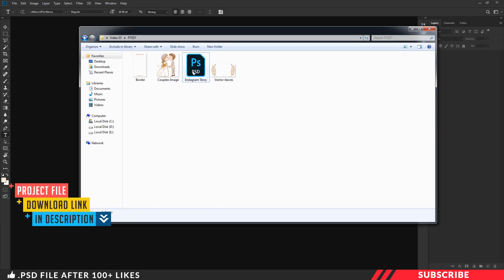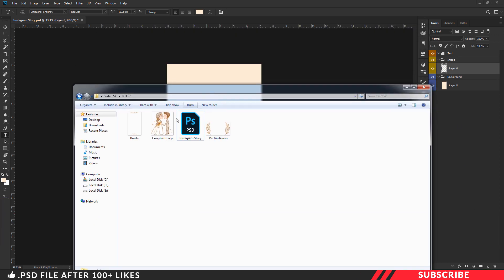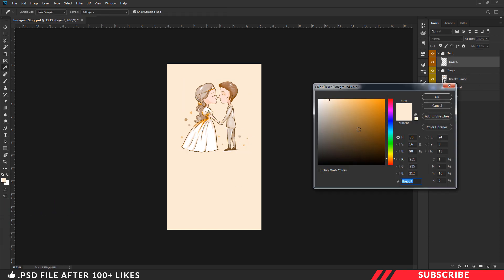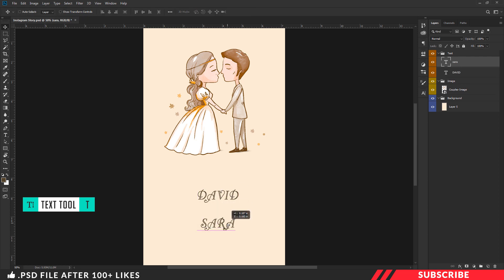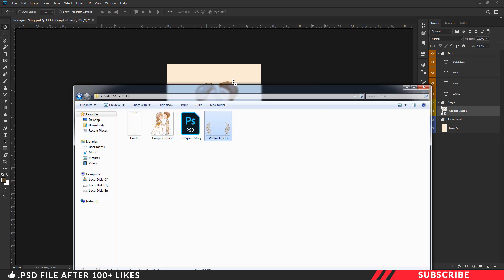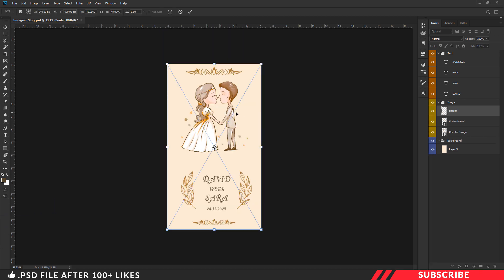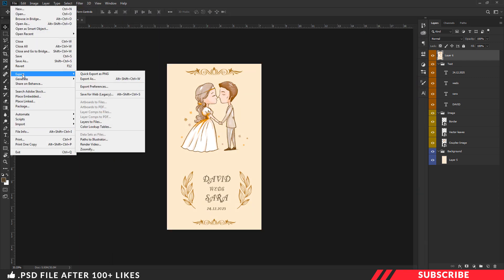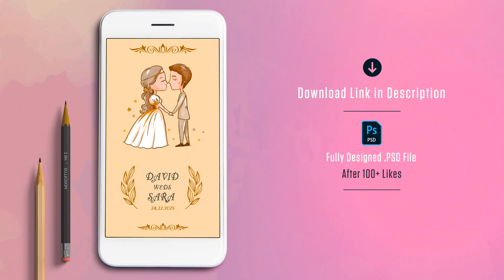How to Make Instagram Stories / WhatsApp Status in Photoshop | 1-Minute Photoshop Tutorial | PE57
In this tutorial we are going to learn how to create wedding invitation instagram story / whatsapp status in photoshop.   Before getting started download the project file so tat it will be much easier for you too follow this tutorial. Link given below.

Project file